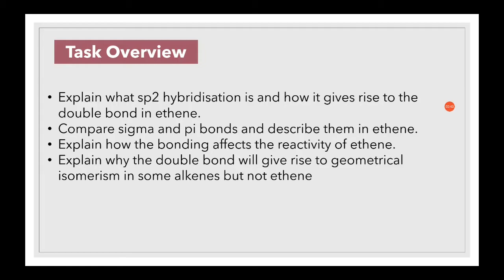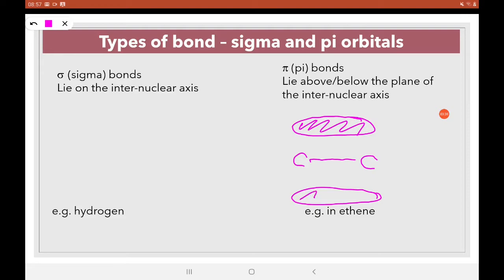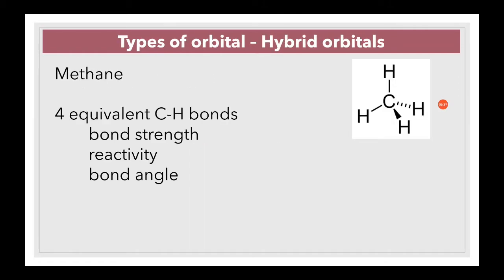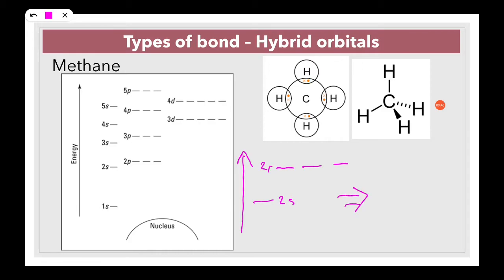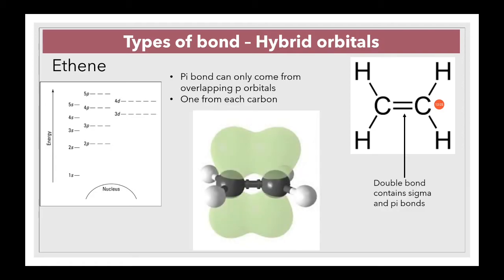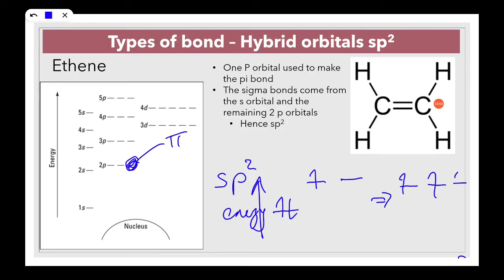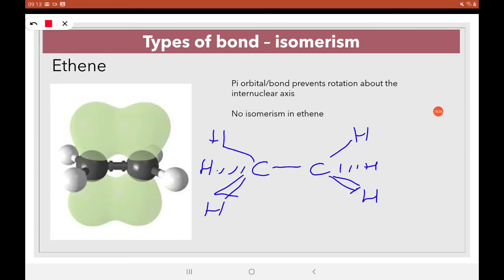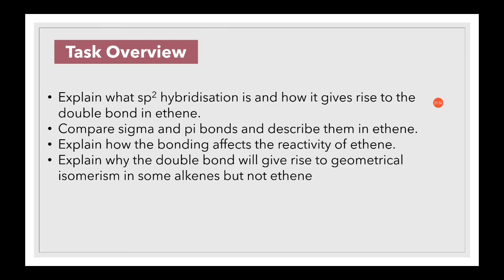Bonding in alkenes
Discussion about pi bonding and hybridization. Focus towards application to A level content. Does not cover molecular orbital theory in depth. Made quickly in response to specific question so even less prepared than normal!